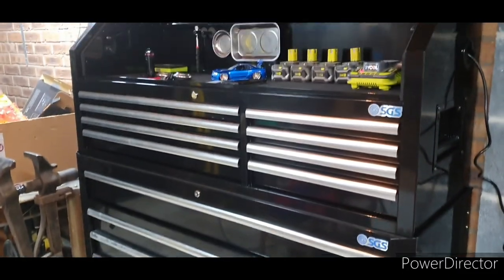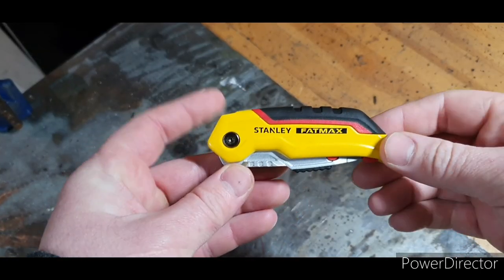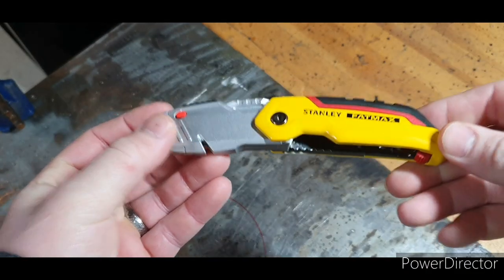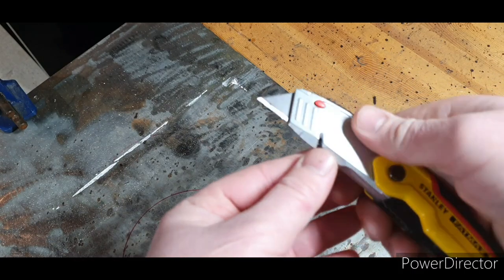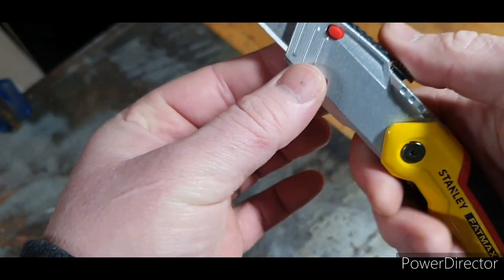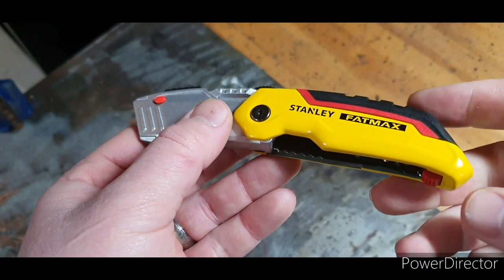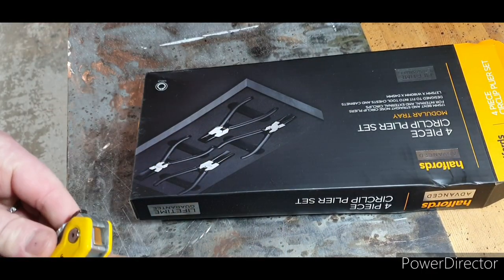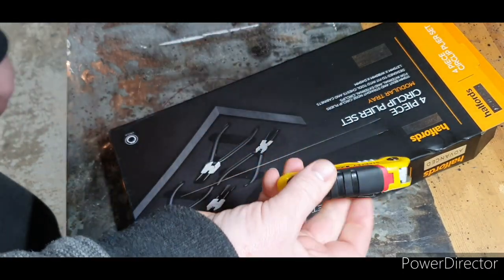Stanley fatmax knife